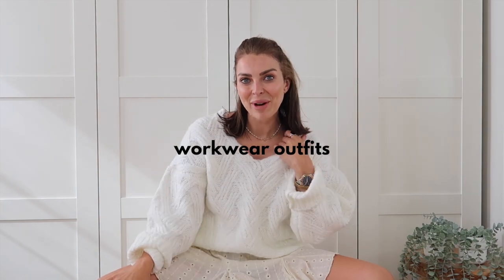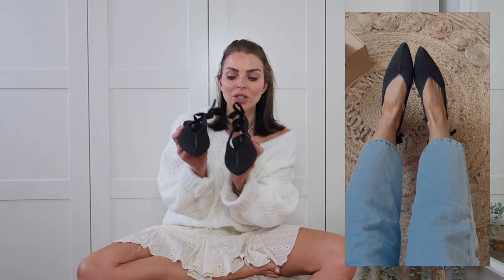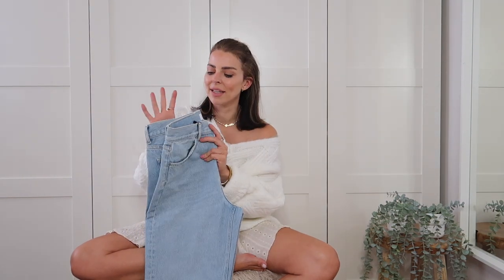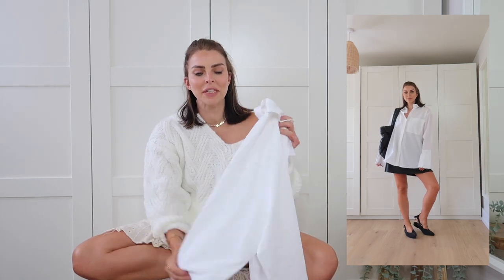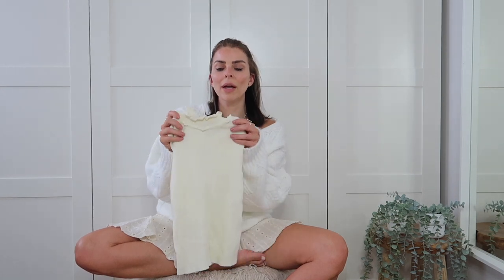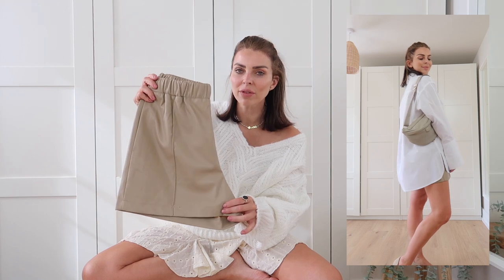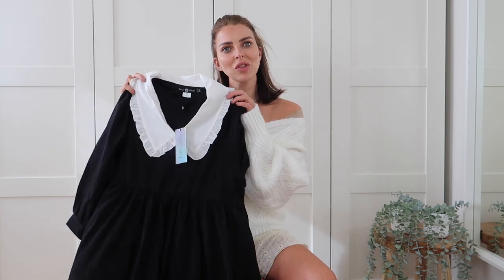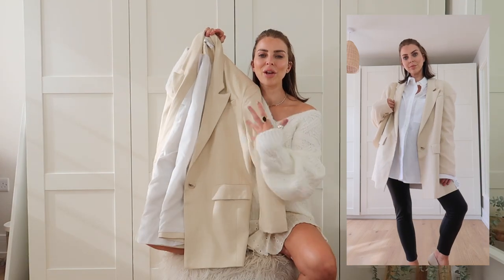😍AUTUMN WORKWEAR CAPSULE WARDROBE😍 : Vivaia balletflats Outfits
WORKWEAR LOOKS
AUTUMN CAPSULE WARDROBE
BALLET FLATS OUTFITS
SMART CASUAL

AD Shop my Vivaia ballet flats to wear with your autumn looks to the office .

All shoes featured in this workwear styling video and lookbook are from Vivaia  .
Follow on Instagram for ballet flats for autumn / winter 2023 @vivaia_official .

This means that, if you buy something using my link, I can earn a small amount of commission from that particular sale. Thank you so much for all of your support!